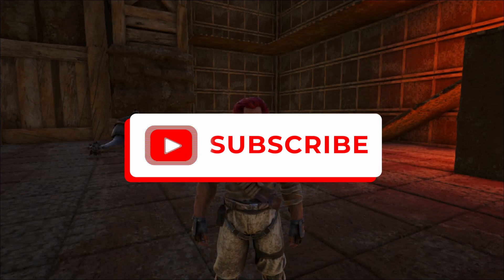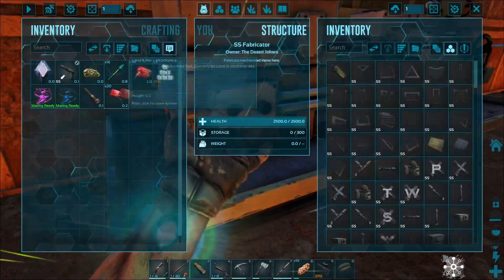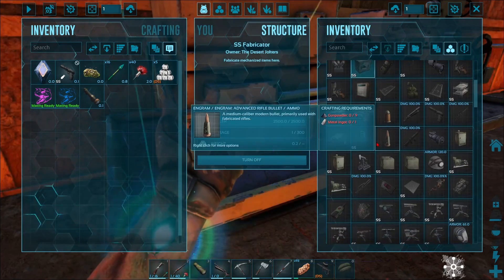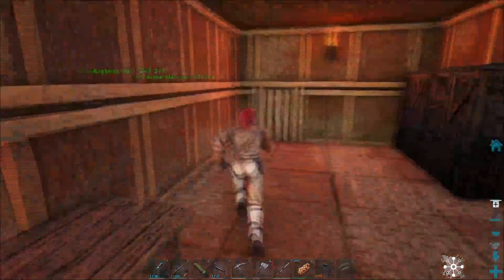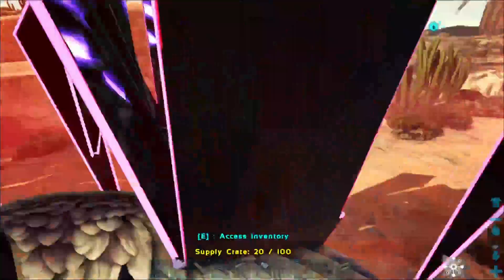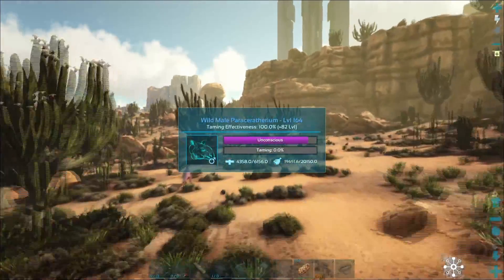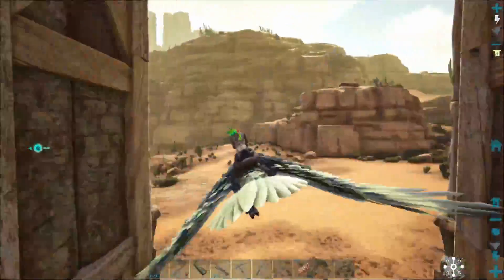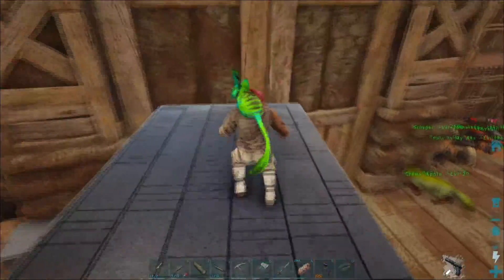The Ground Rumbles When He Walks!! - Ark Scorched Earth [E14]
Hey Guys!!

I made a fabricator and a grill and tamed a new Friend, a paracer!